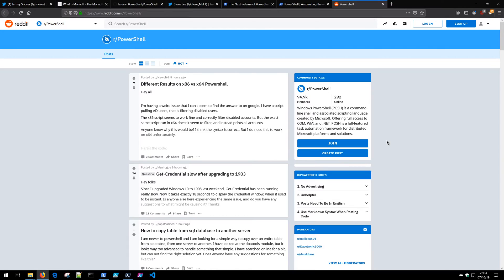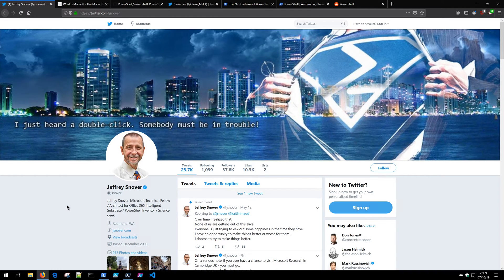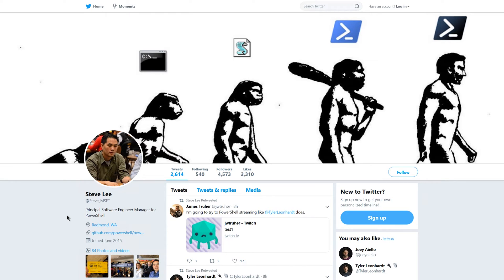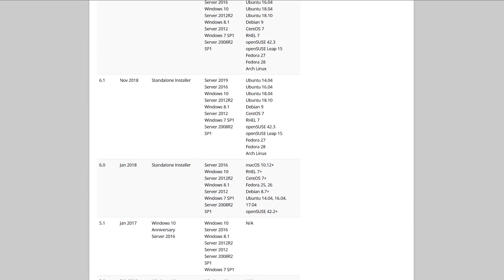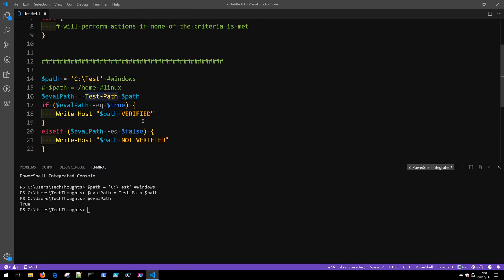Learn PowerShell - Video & Blog Series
Learn PowerShell in this operationally focused blog and video series. This PowerShell training series is designed to get you ramped up and using PowerShell quickly.

Learn PowerShell your way with both video and blog available for each PowerShell topic.

Your contribution helps offset the costs of producing this PowerShell series. Much appreciated!

Learn PowerShell online free in this operationally focused PowerShell series. These PowerShell tutorials are designed to get you ramped up and using PowerShell quickly. Each episode provides practical PowerShell examples for using PowerShell in the real world. Whether you are a PowerShell beginner or seeking advance PowerShell training, this Learn PowerShell series covers the topics you'll need to be effective with PowerShell!